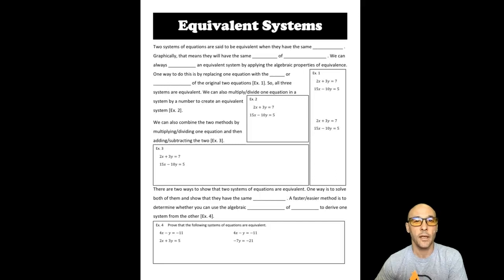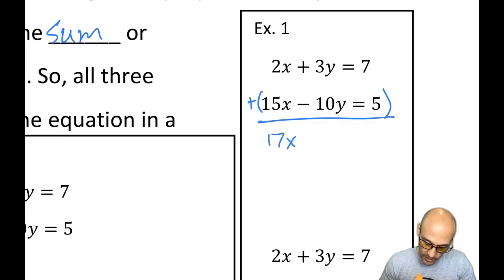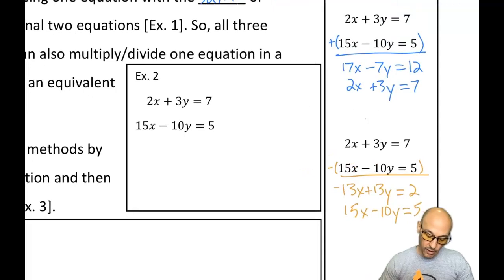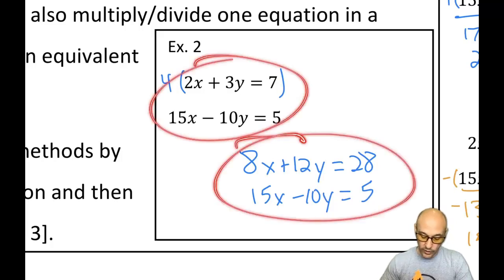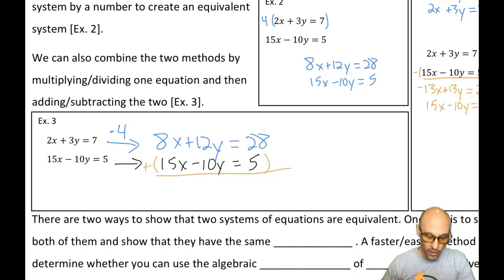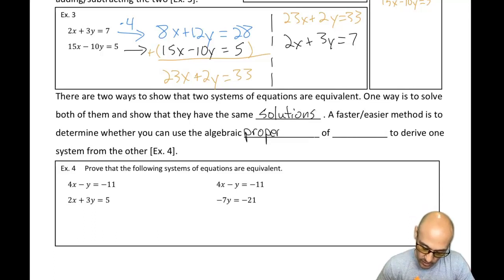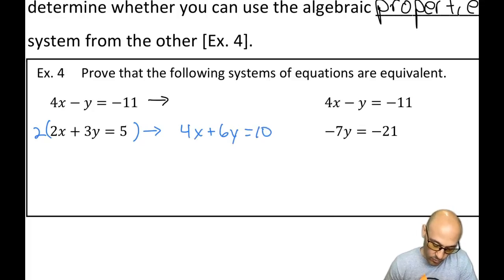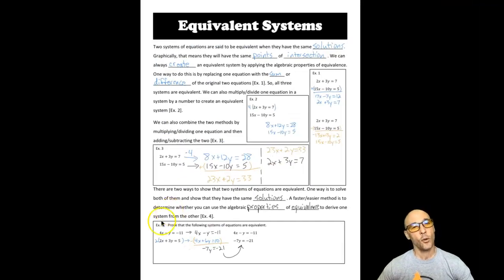Alg 2 -- 4.03 - Equivalent Systems